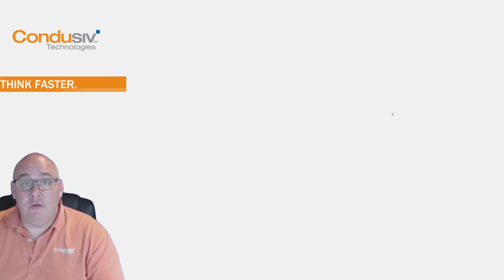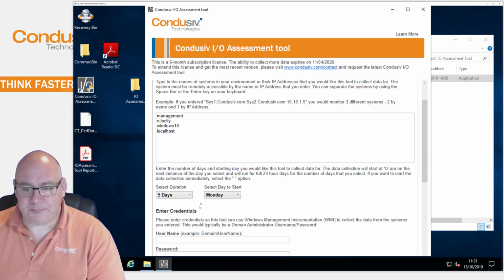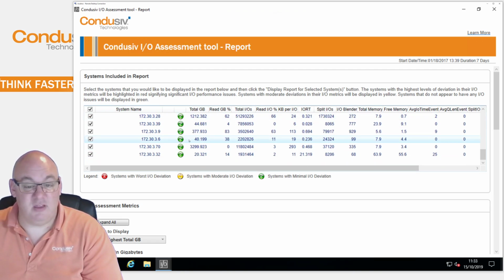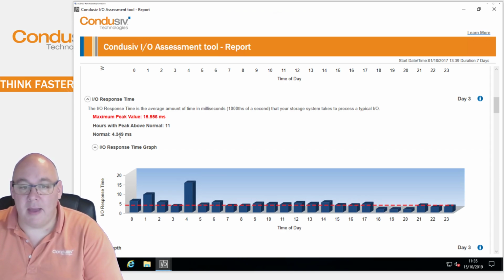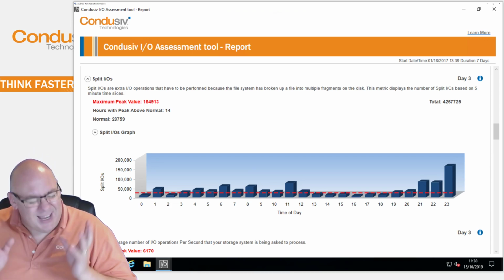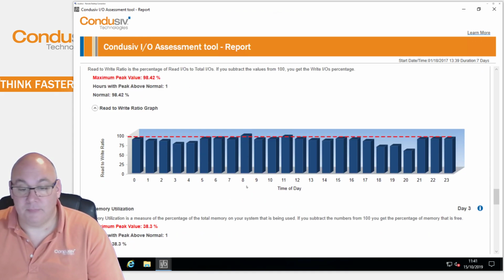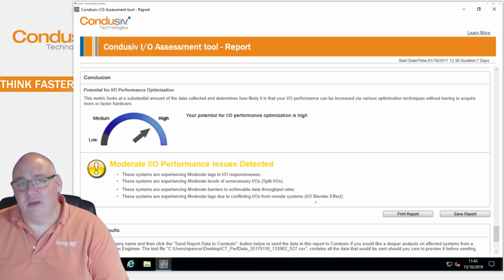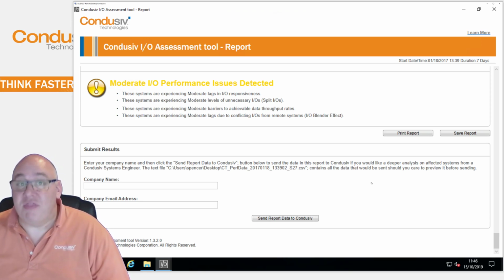On-Demand Condusiv I/O Assessment Tool Webinar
A demonstration showing how easy it is to troubleshoot storage performance problems with the Condusiv I/O Assessment Tool. Find Windows servers with performance pain points, so that they can be improved.

Feel free to send a report to Condusiv Technologies to get additional insights and analysis, tailored to your specific IT environment.